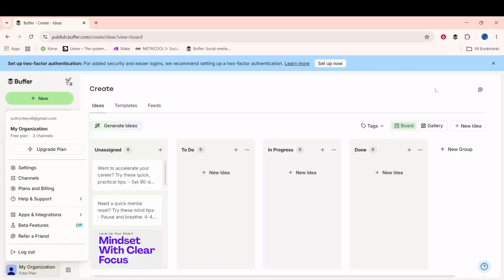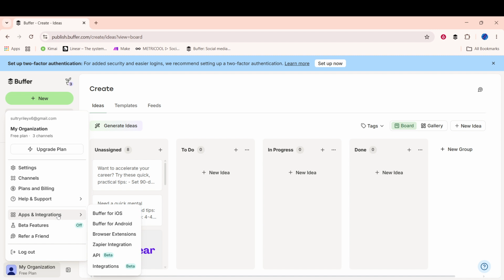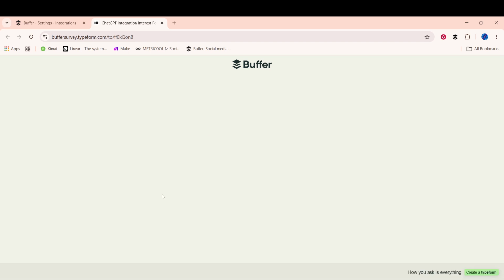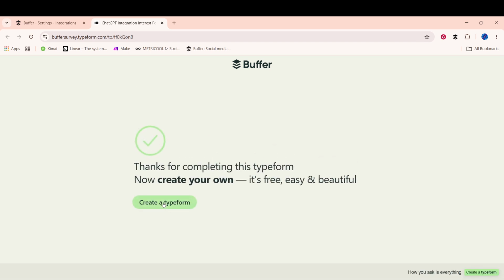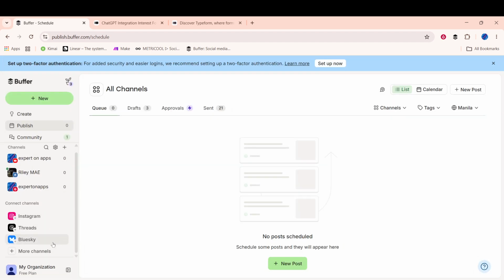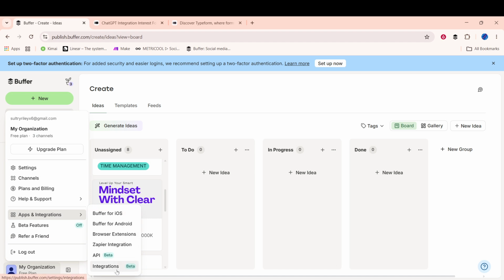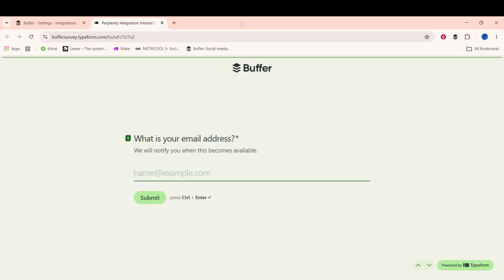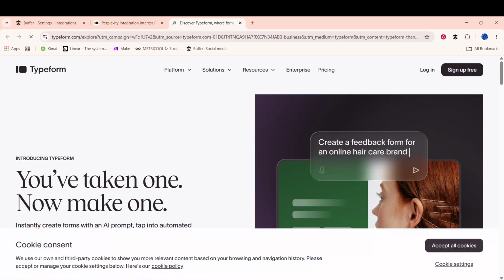How to Use Apps & Integrations in Buffer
In this video We will show you How to Use Apps & Integrations in Buffer